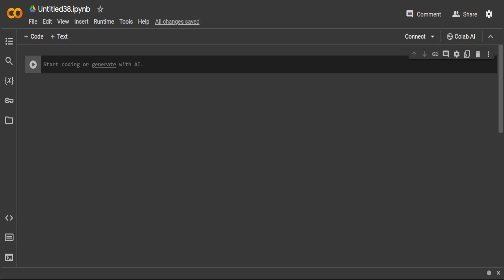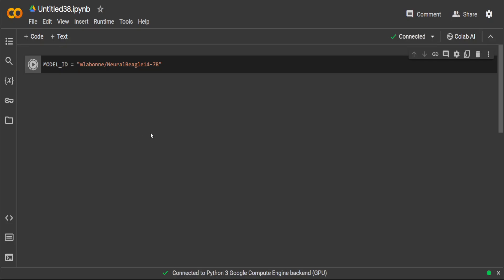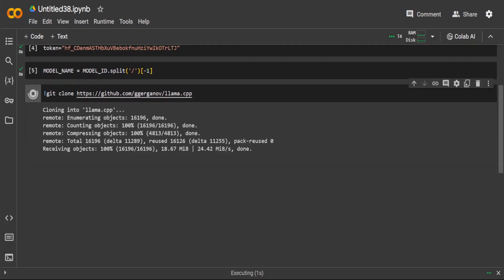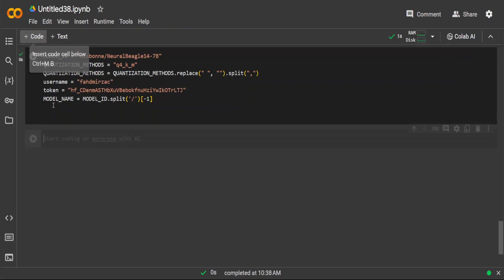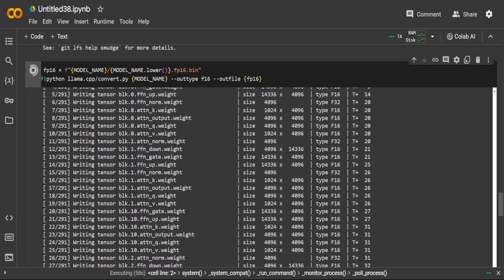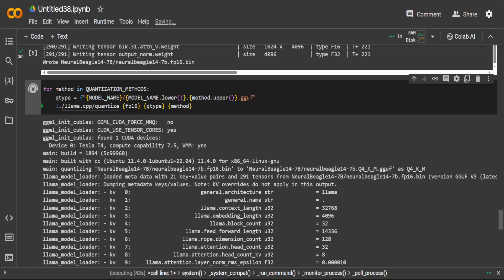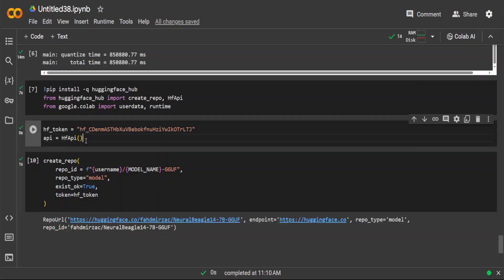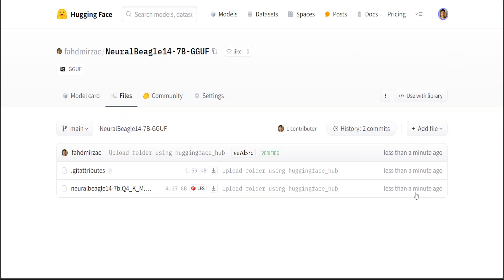But How to Quantize a Model for Free?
This video shows step by step process demo to quantize LLM and upload it to huggingface on a free Google Colab.